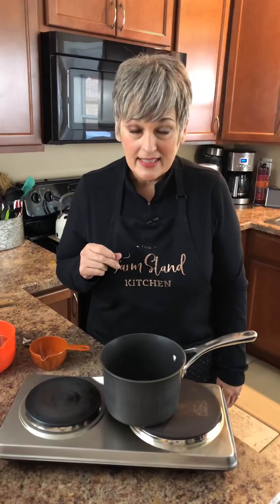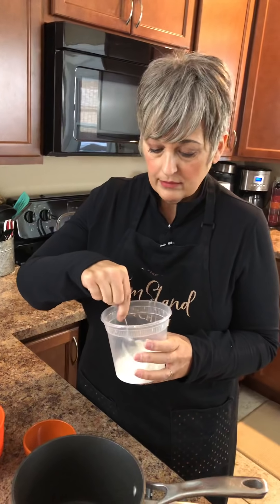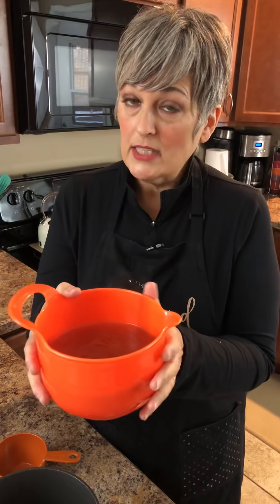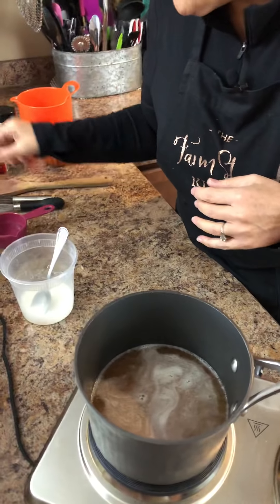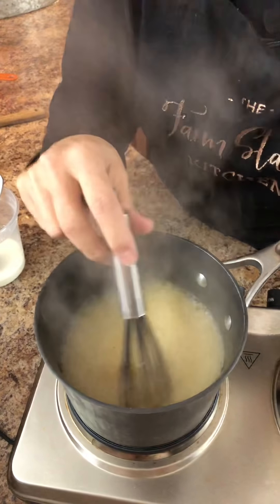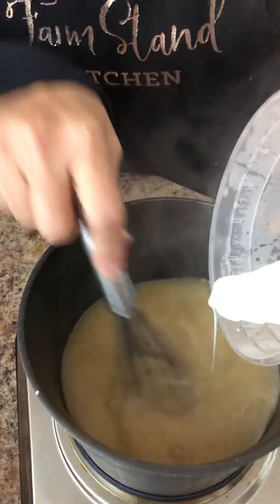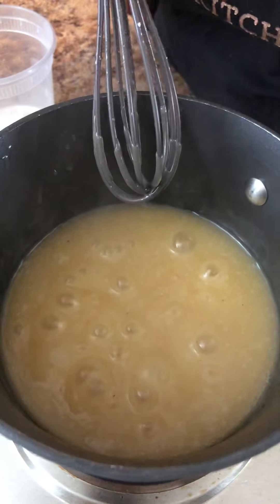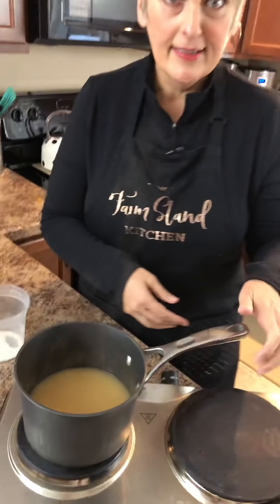TURKEY GRAVY FROM SCRATCH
Learn how to make turkey gravy from scratch from the Farm Stand Kitchen

Ingredients
4 Tablespoons of corn starch
Enough water to make a slurry ( less than a 1/4 cup)
2 cups of defatted turkey broth
A splash of cream ( 1/2 Tablespoon)
Salt and pepper and seasonings of your choice

In a pan, bring the broth to a slow boil.
In a small dish, mix the cornstarch with the water
Add the splash of cream to the broth with the seasonings.  With whisk in hand and slurry in the other, run a small stream of cornstarch slurry into the broth, whisking the entire time.  Use just enough slurry to thicken the gravy as desired.  It will thicken as you add it.  Taste, adjust seasonings and serve.  Happy Thanksgiving!  🍁